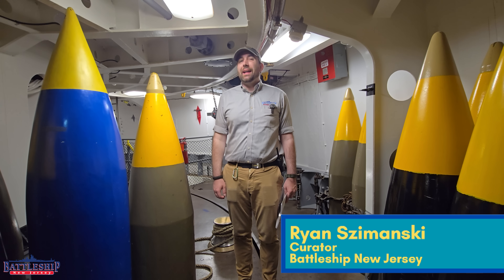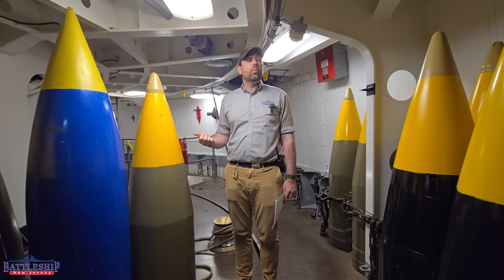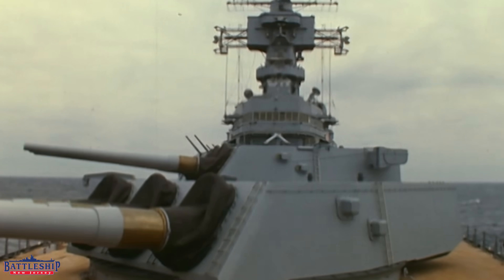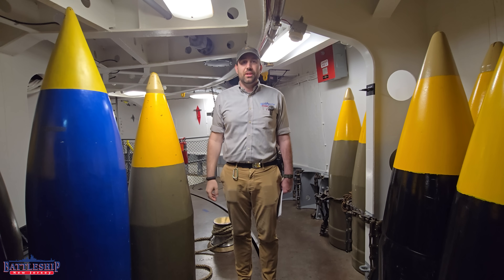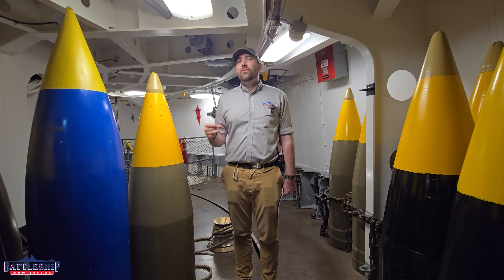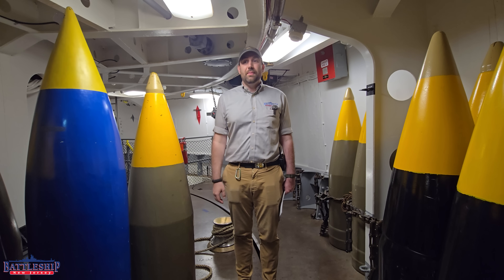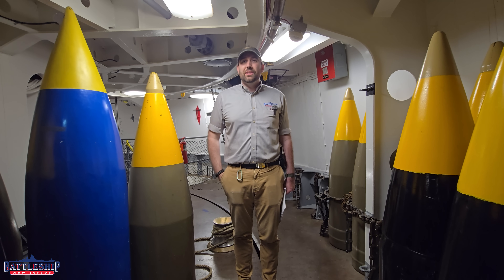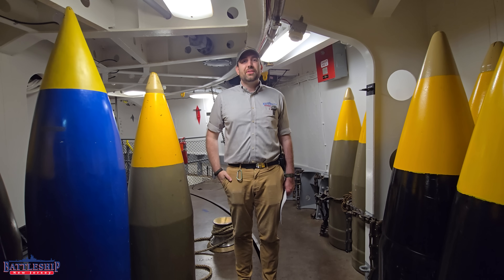Equivalent Service Life: How Many Shells Can You Actually Fire?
This episode is a look at the equivalent service life of a 16in gun barrel.